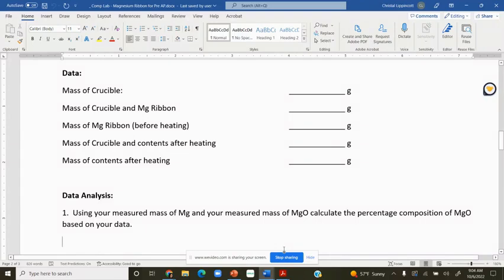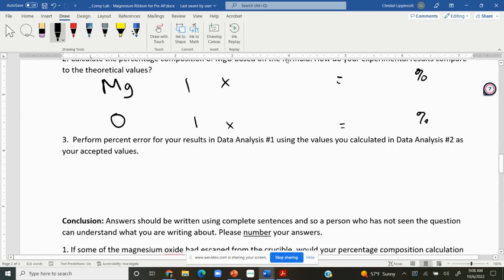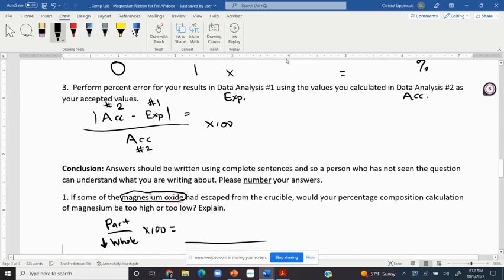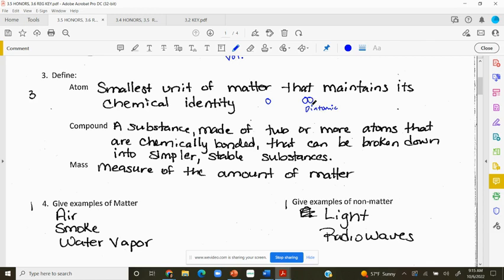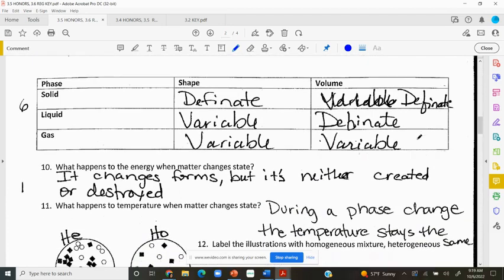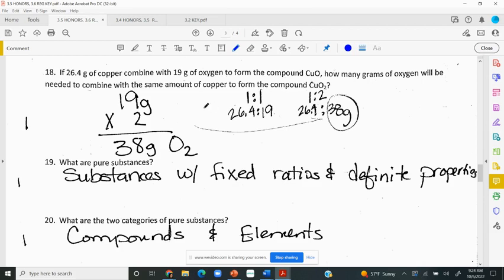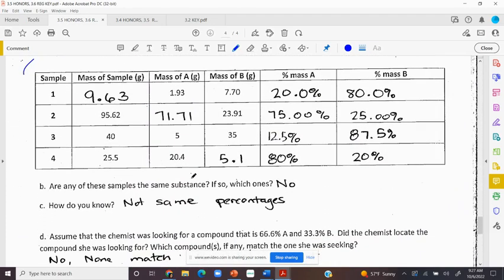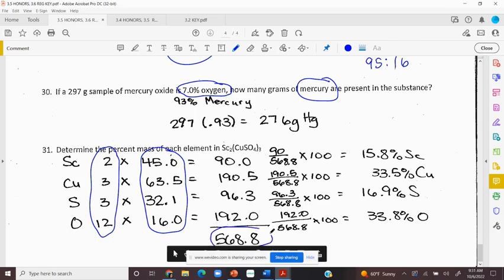Chapter 3 Review